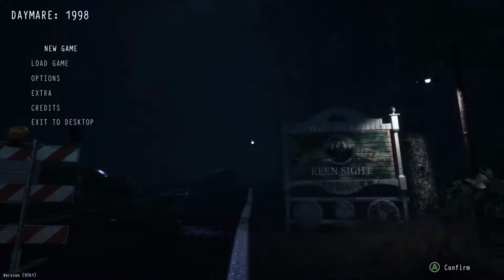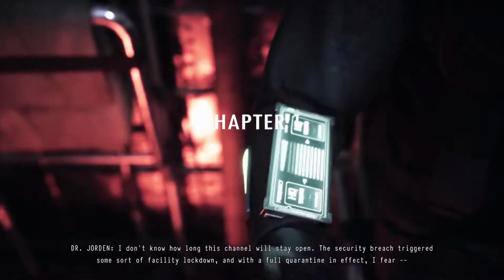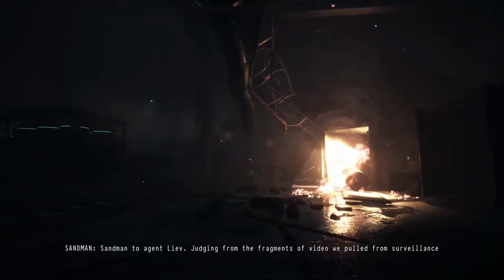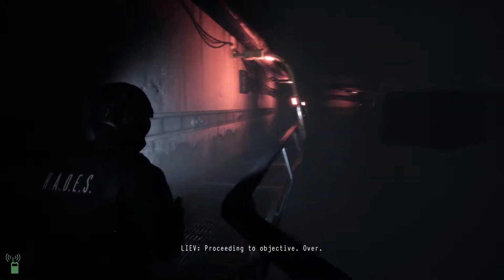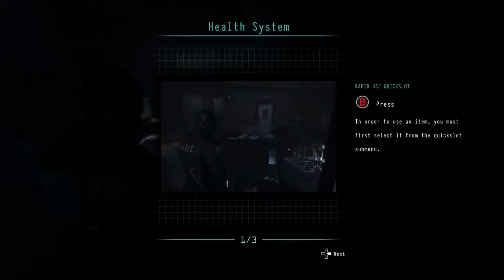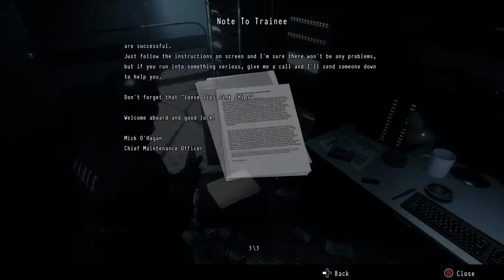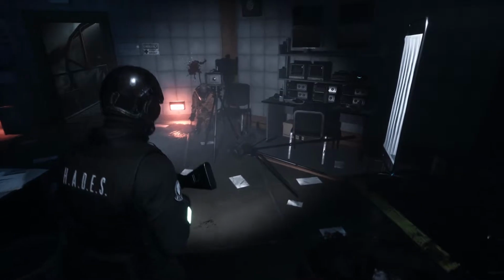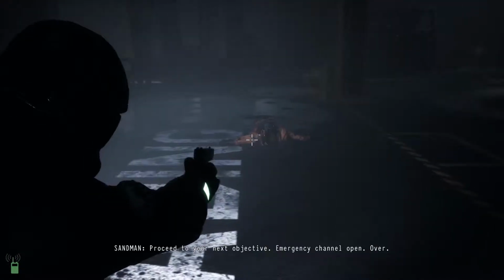Deja Raccoon - DAYMARE 1998 - PART 1